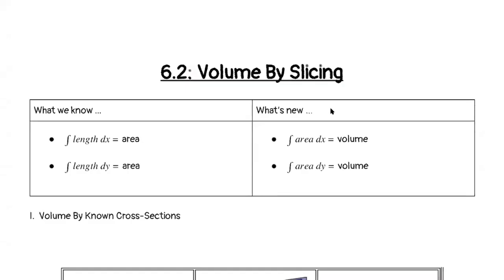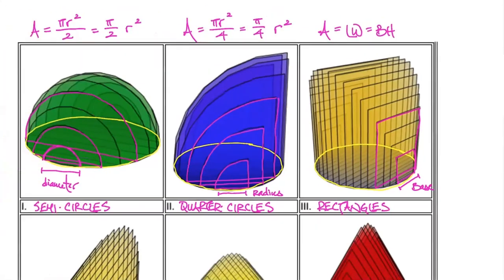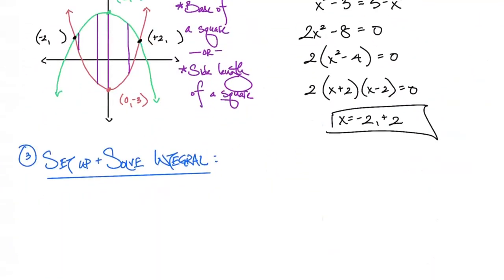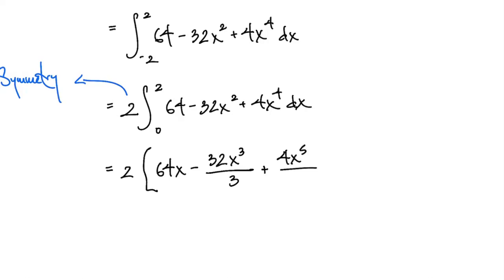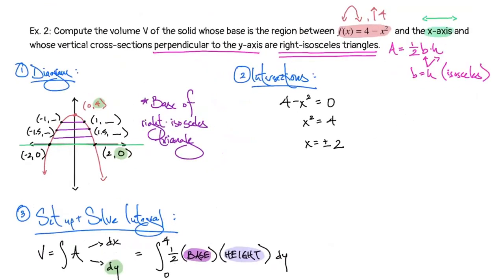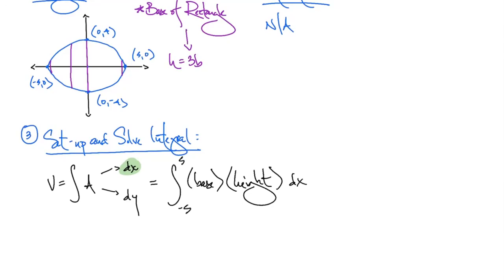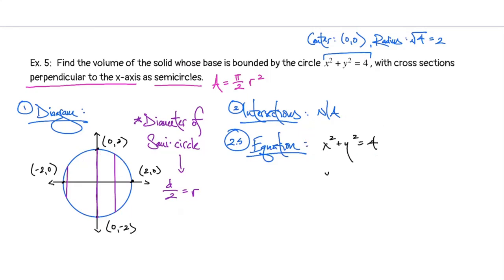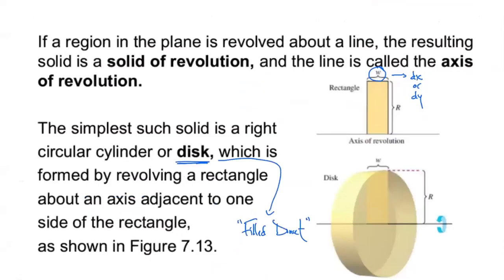6.2 Part 1 Lecture Video (Math150 Summer21)